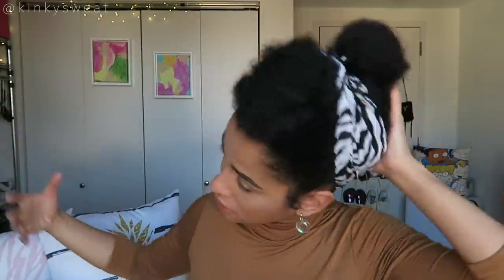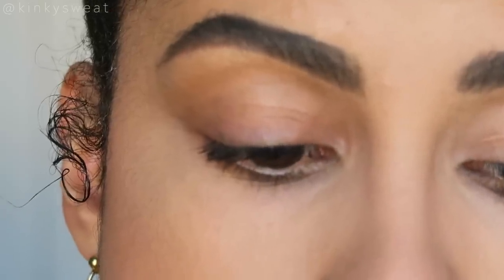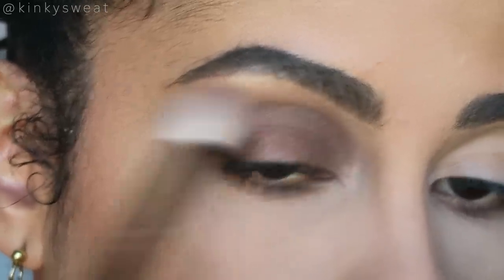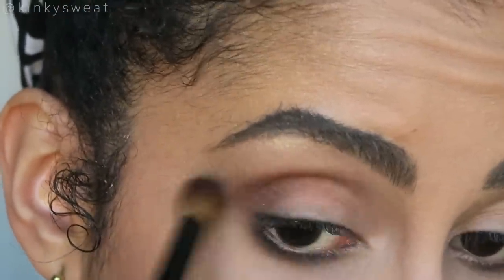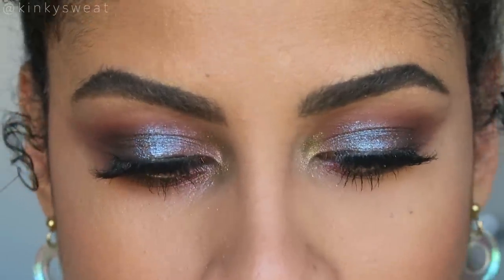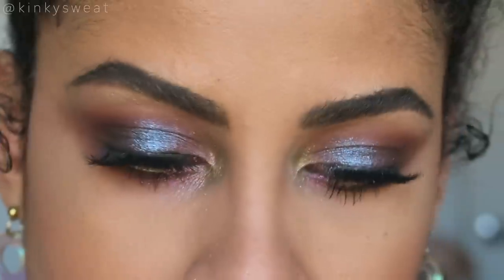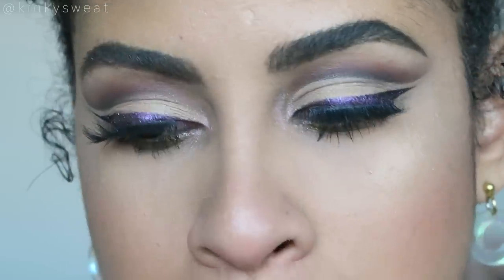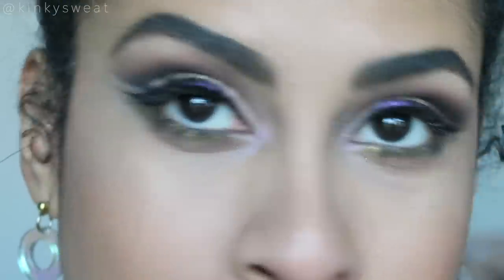Pat McGrath Mothership III SUBVERSIVE | 3 LOOKS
Hey Friends!

And let the games BEGIN!!! 3 Look video series kicks off with Pat McGrath’s Subversive Mothership Palette!!! I plan on doing 3 looks with ALL my PML palettes, so hold on tight!!!

▶︎ Pat McGrath Mothership III SUBVERSIVE*

TIMESTAMPS 👇🏾👇🏾👇🏾
2:43 Look #1 Demo Start
6:34 Finished Look #1 Beginner Smokey Eye
8:22 Look #2 Demo Start
12:04 Finished Look #2 Intermediate Halo Eye
13:10 Look #3 Demo Start
19:39 Finished Look #3 Advanced Cut Crease Eye

→ VISIT ME ←

▶︎ MICHI

▶︎ SIGMA BEAUTY

Shop Link! 👇🏽

▶︎ ANNMARIE SKINCARE

▶︎ NATURALL CLUB

Hourglass Vanish Seamless Finish Liquid Foundation in “Honey”
Milk Makeup Set + Blur Loose Powder in “Light” + “Medium”
Fenty Beauty Instant Retouch Concealer in “235” +
”310”
ABH Bronzing Powder in “Cappuccino”
Charlotte Tillbury Airbrushed Flawless Finishing Powder in “2"
NARS Mosaic Glow Blush in “Fireclay” **Limited Edition**
NARS Highlighting Powder in “Fort De France"
Too Face Better Than Sex Mascara Waterproof
Lilly Lashes in “Diamond”
Inglot Gel Pot Liner in “77"
Pat McGrath Liquid LUST Gloss in “Wicked Whisper”,  “Faux Real”, + “Bronze Divinity"
Benefit Goof Proof Brown Pencil in “3.5”
Dior Rouge Liquid Lip in “Jungle Matte”

SKIN TYPE!?
Normal

FOUNDATION REFERENCE 📚
Fenty Beauty Pro Filt’r: 310
MAC Pro Longwear: NC42
Covergirl Trueblend Matte Made: T10 Golden Amber
Maybelline 24 Hr Foundation: 312 Golden Ore

BRUSHES?!
Hakuhodo
J122R
J5529
J5523
J242
J146
JB142
Sonia G Worker One, Crease Pro, + Blender Pro
Wayne Goss #2, #3, + 27S
Smith #203, + #256
MAC Small Angled Brush
Zoeva 234
Utrecht Sablette #228

HEADBAND?!
Random Brand Zebra Print Scarf

DevaCurl Decadence Leave-In, Super Stretch Cream, AQUIS Restorative Leave-In

NAIL POLISH?
KL Polish “Aquarius"

EARRINGS?!

ISLYNYC

🌧  p o r o s i t y: Low

xoxo,

Alicia